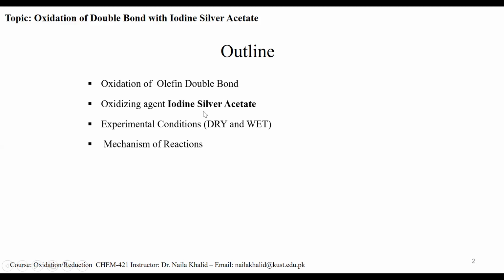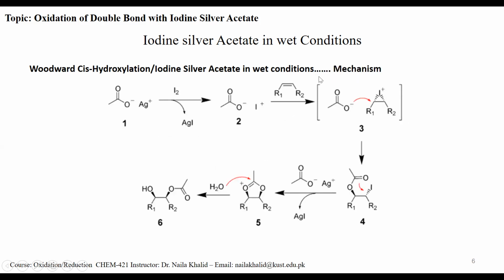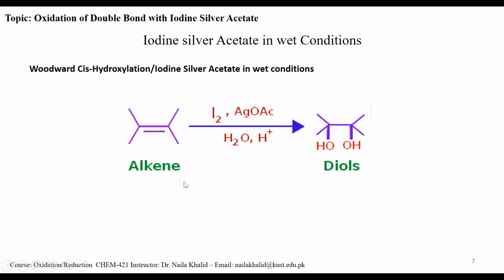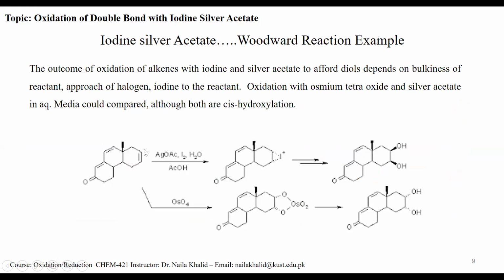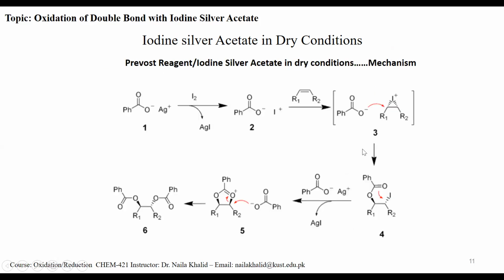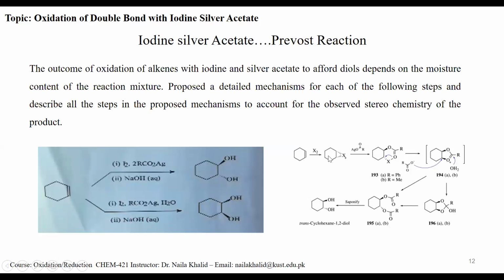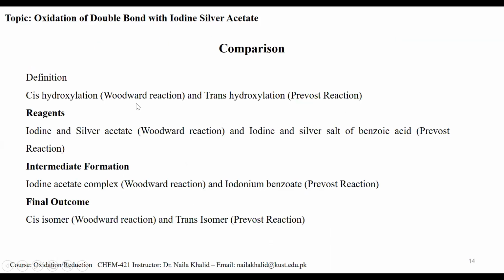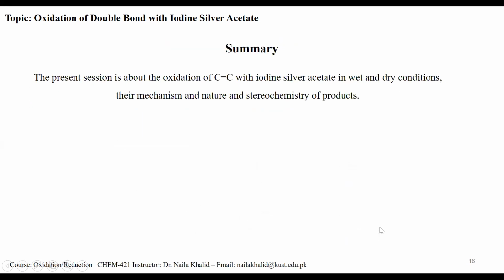Oxidation of Double Bond with silver acetate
Silver acetate and iodine are used to oxidize the C=C, but presence or absence of water affects  stereochemistry of the products. Basically it is hydroxylation, wet and dry conditions leads to different isomeric diols. One is Woodward and other is prevost hydroxylation.